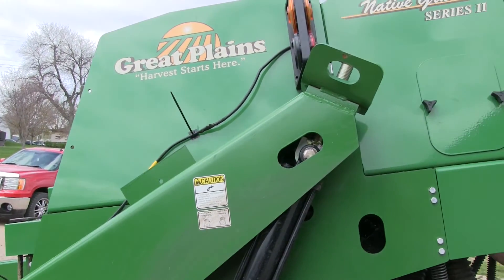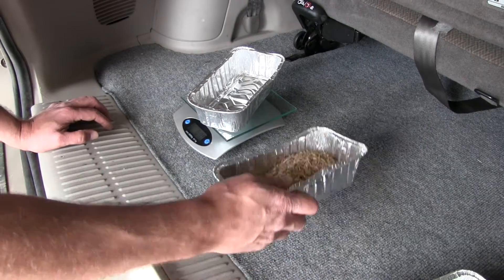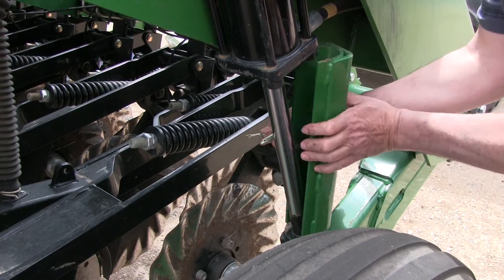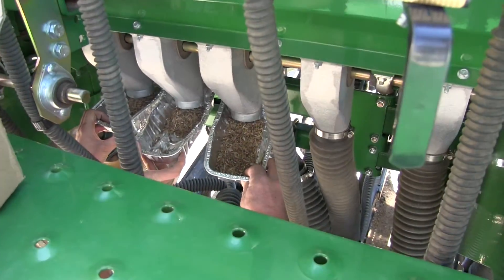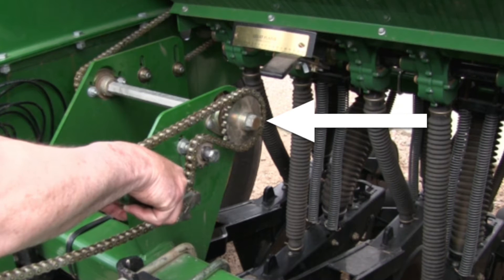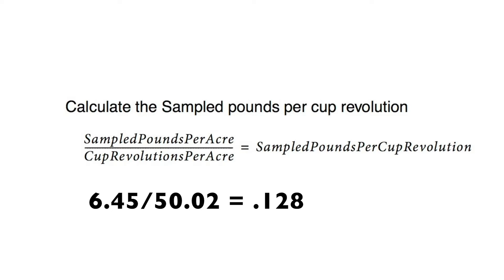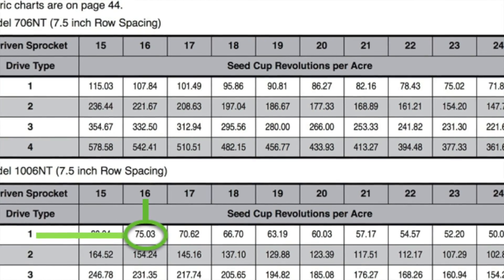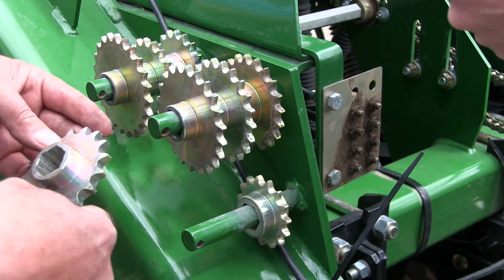How To Calibrate a Great Plains Native Grass Drill Model 1006NT